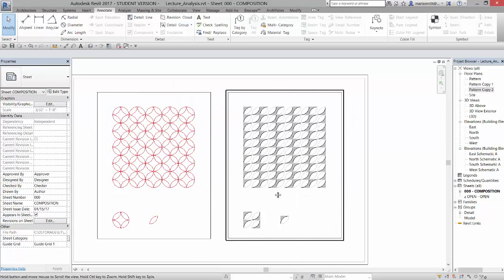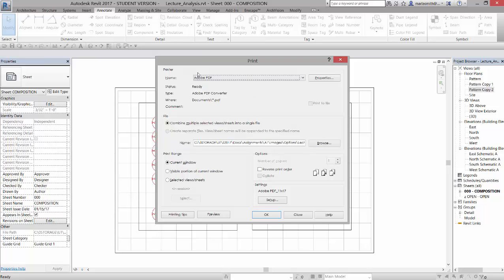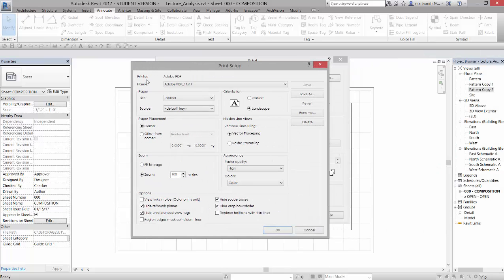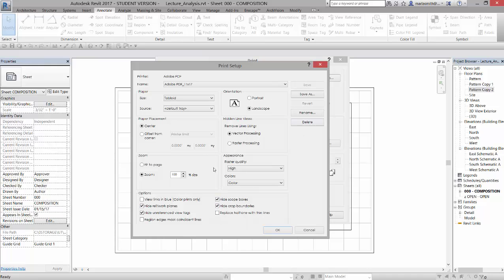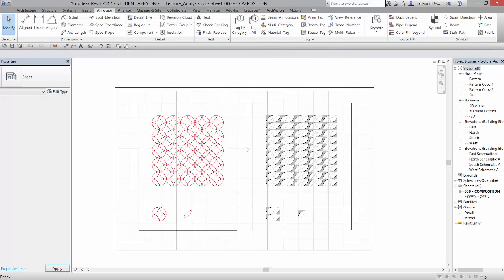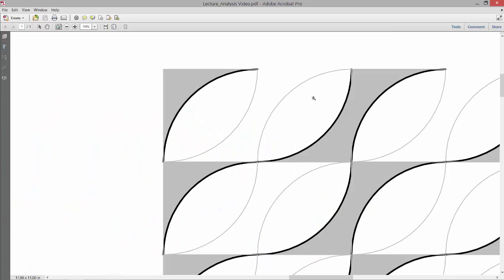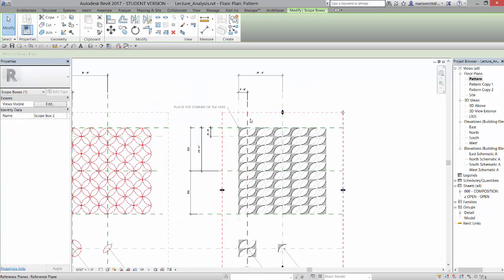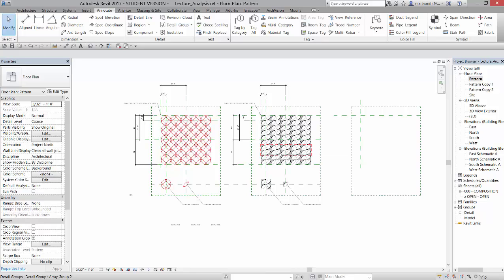A1 8 Revit Print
Print a Sheet